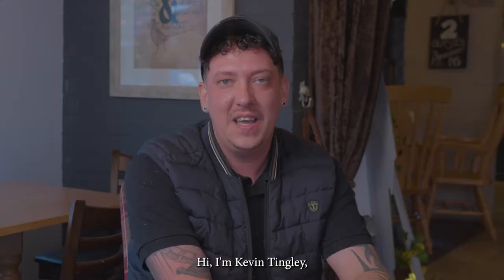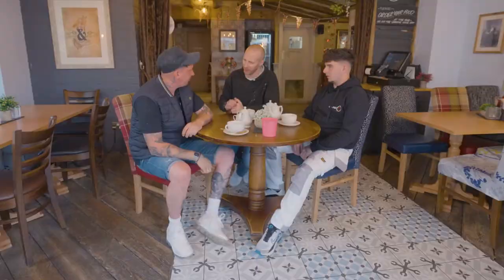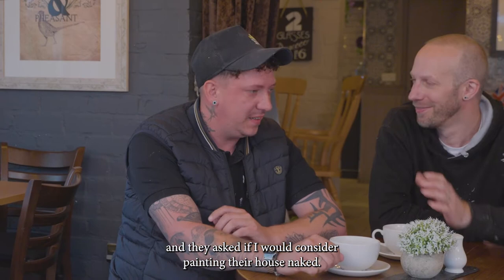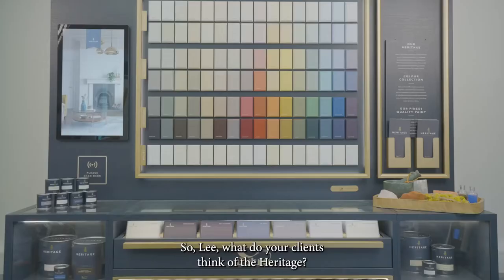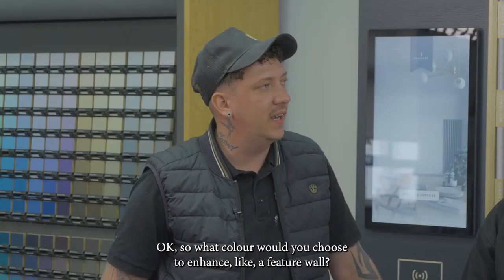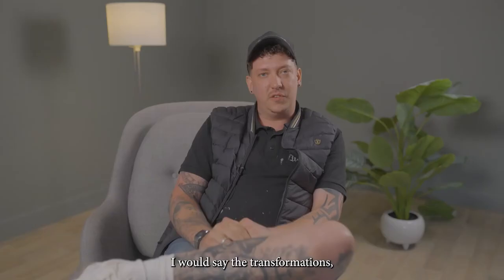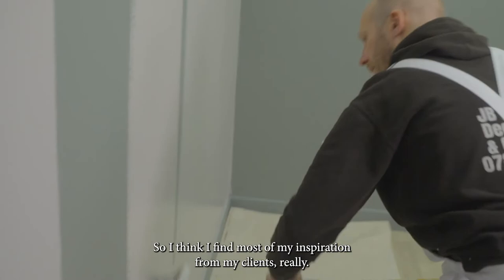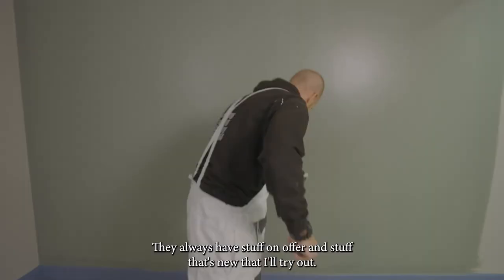Dulux Trade Heritage Heroes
This Spring sees the launch of the Dulux Heritage Heroes – a curated team of painting and decorating professionals, with tales to tell and quality at the heart of everything they do.

The stellar line-up, including Kevin Tingley AKA The Paint Warrior, Justin Bailly and Lee Boxall, will be supported by Dulux Trade with product, training, and personalised support across the year.

Dulux Heritage launched in 2021 with positive feedback from across the industry. The new Dulux Heritage range gives you the durable luxury finish you need, in an expertly curated colour palette - providing the perfect blend of style and substance.